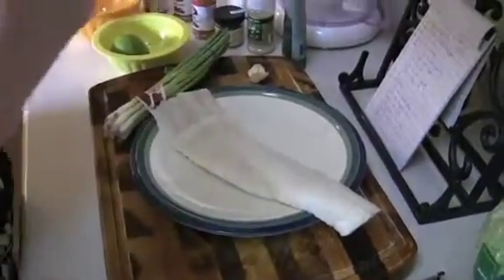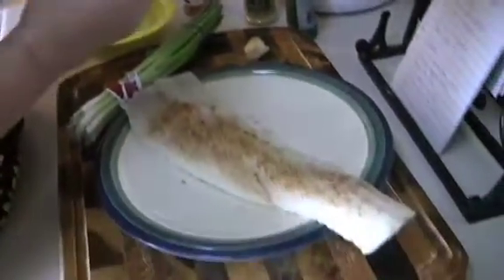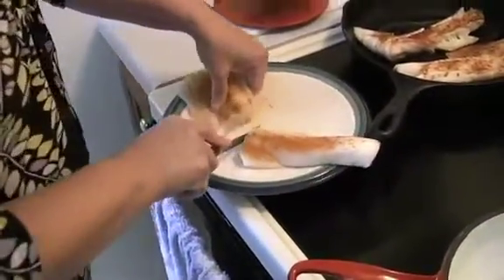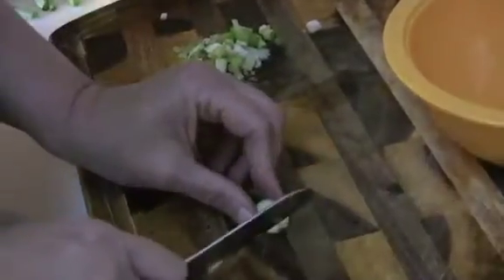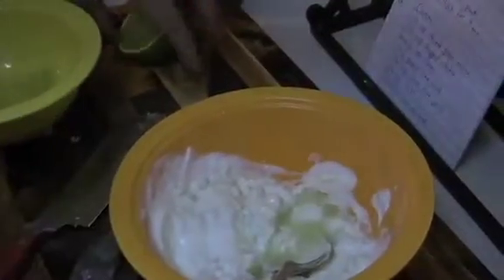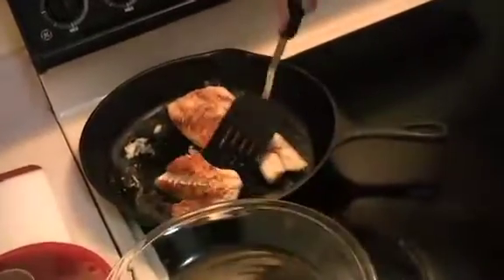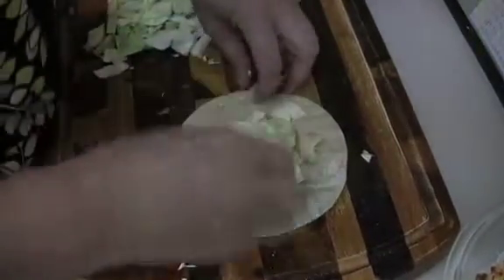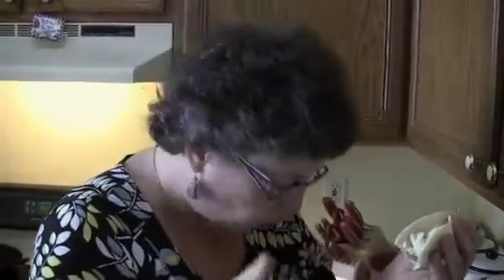Stirring the Pot: Fish Tacos with Lime-Cilantro Cream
Mary Constantine prepares Fish Tacos with Lime-Cilantro Cream.